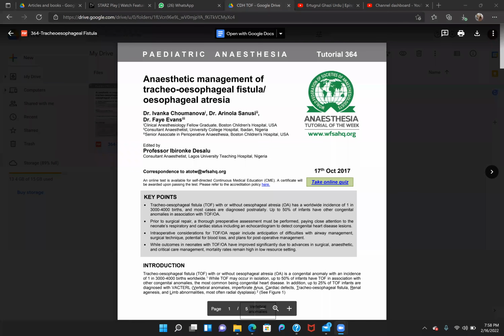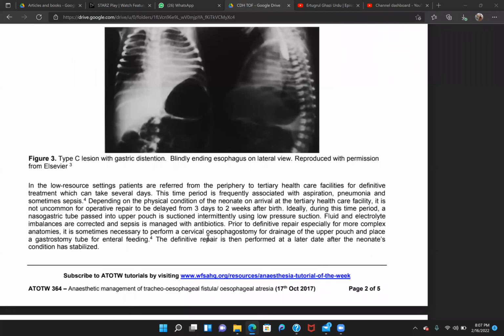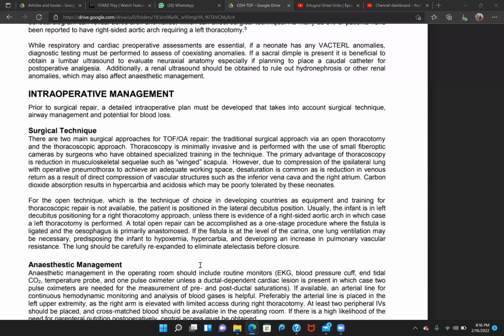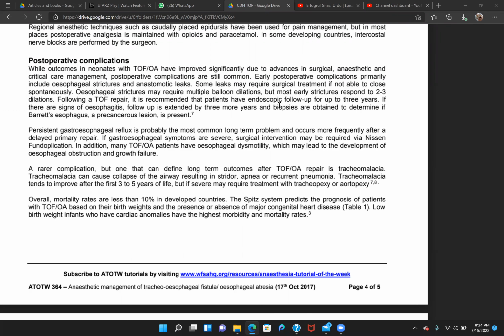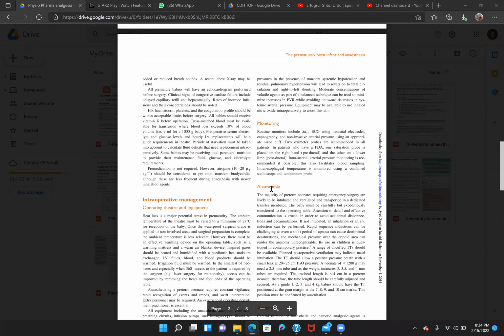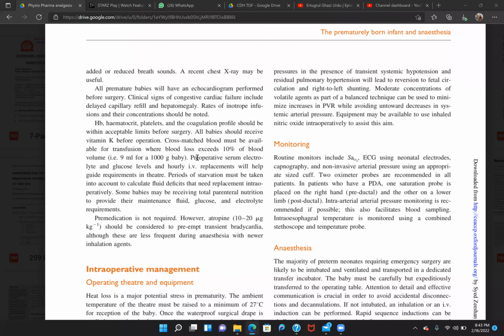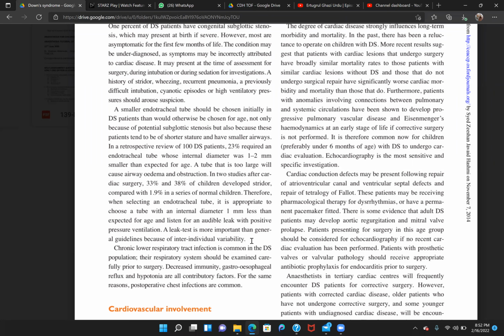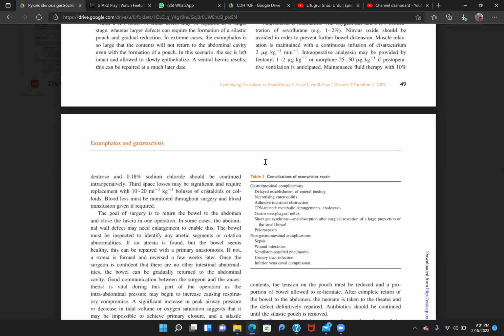Paeds Anesthesia Part 4 Tracheoesophageal Fistula Prematurity Down's Syndrome